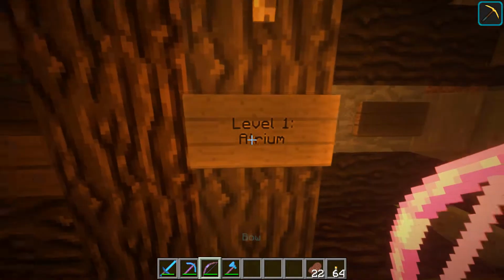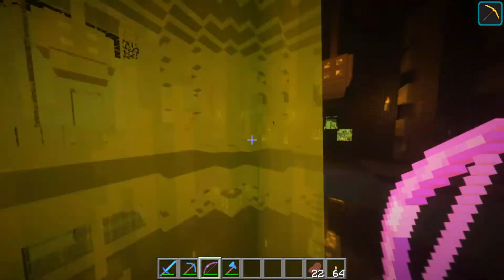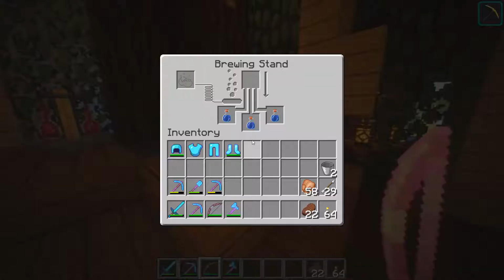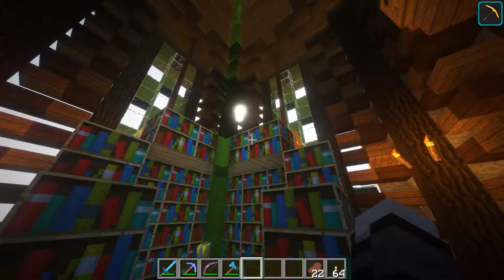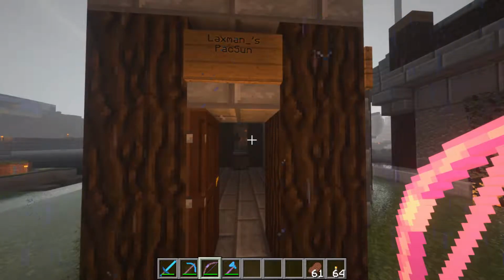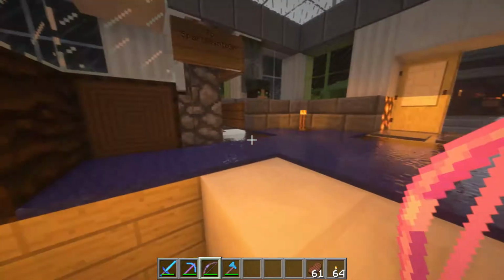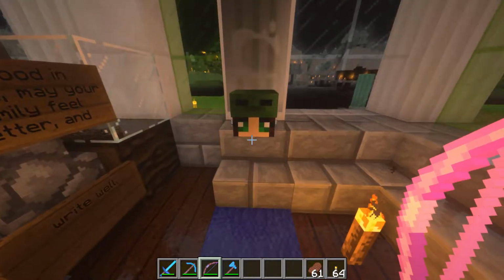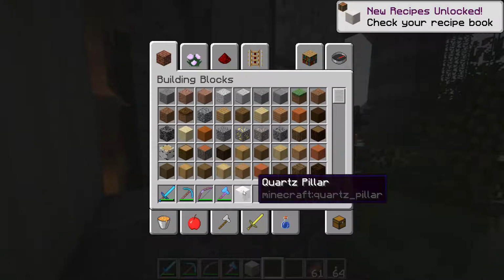Tales of the Peacekeepers: Tenebre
A trip down memory lane, as we take a look at the first world of the fabled server MinePeace, and talk about where things all started.

Wanna see it for yourself? Here's the save!